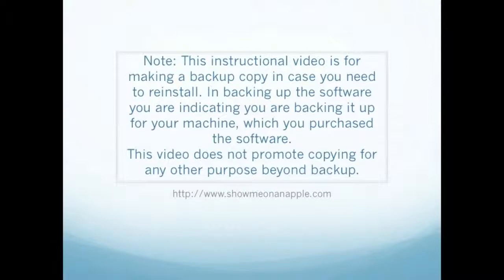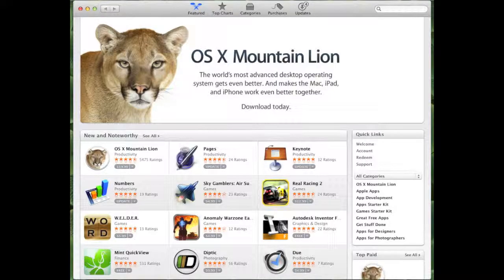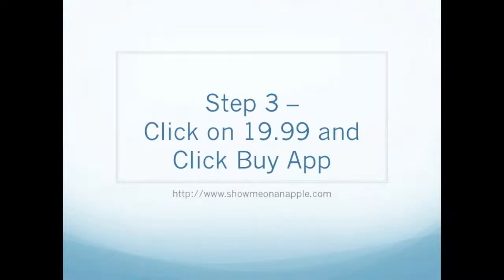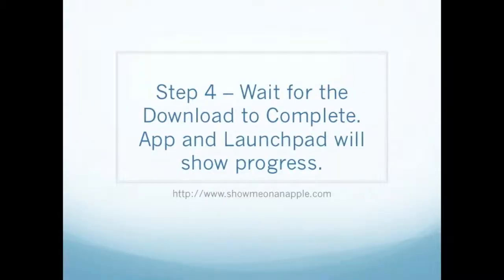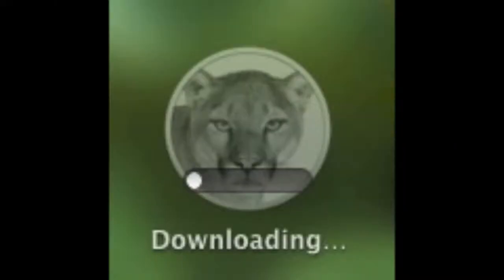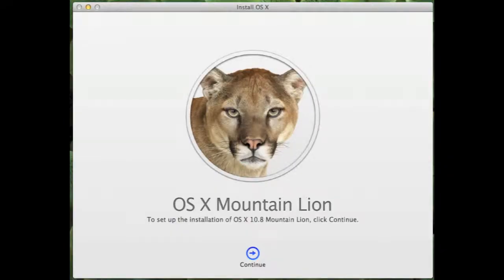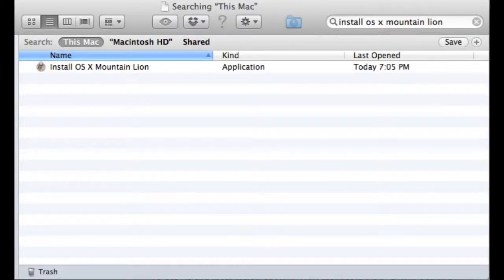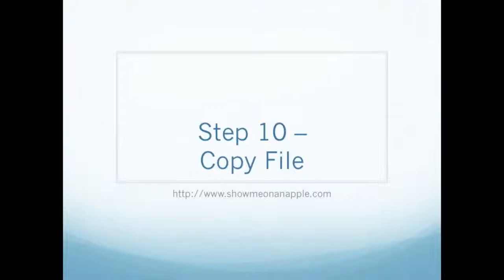Mac - How to Make a Backup Copy of OS X Moutain Lion Before Installing - HD